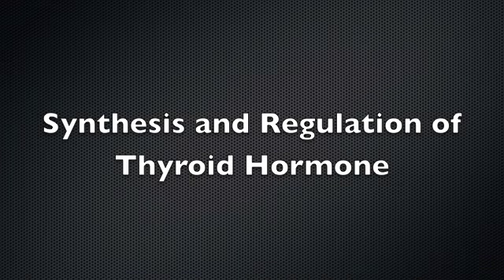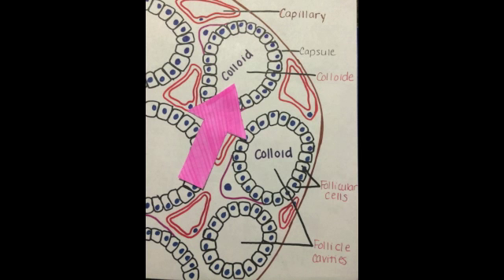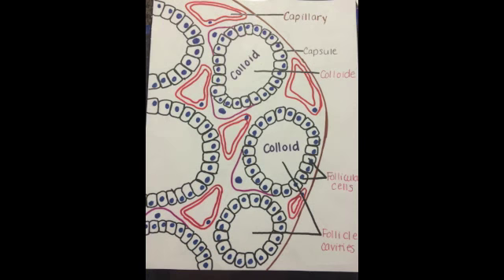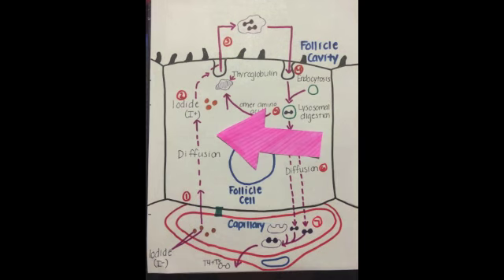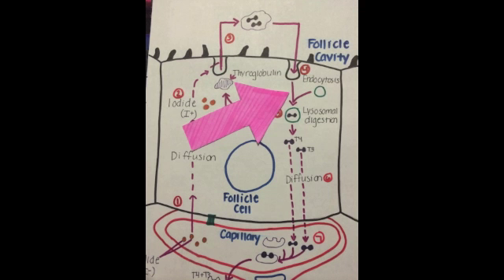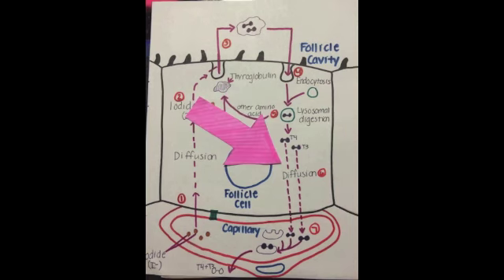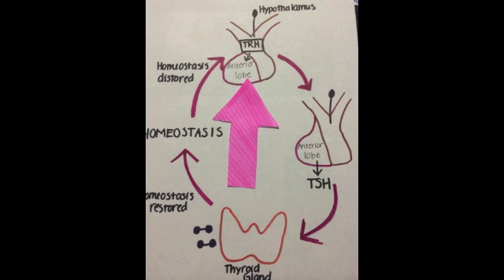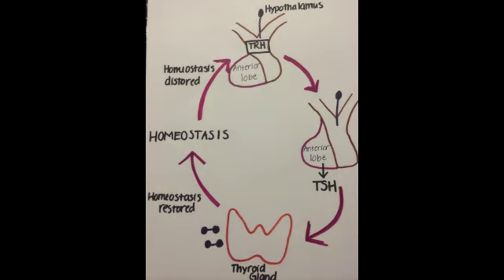Synthesis and Regulation of Thyroid Hormone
Modeling project 202